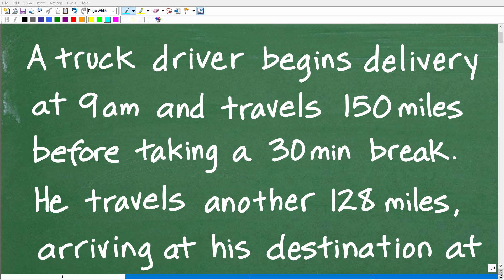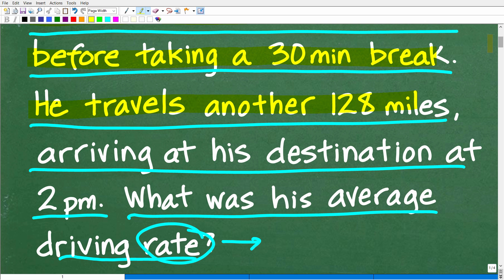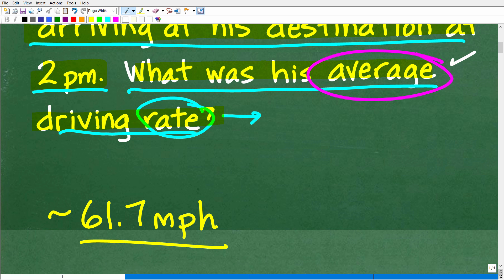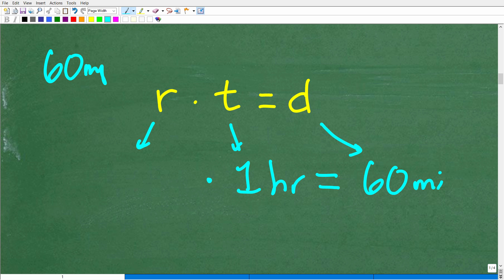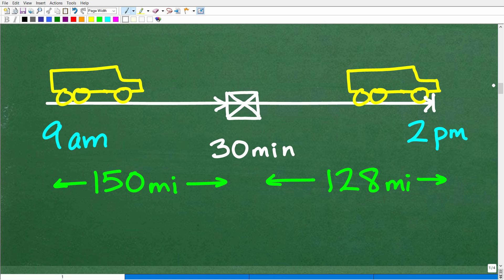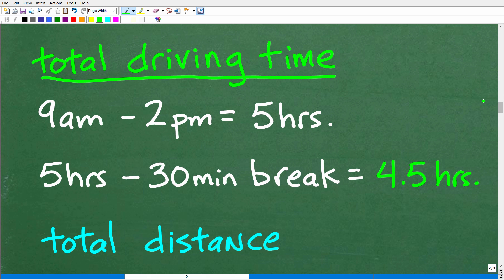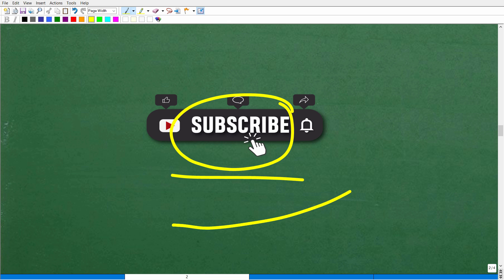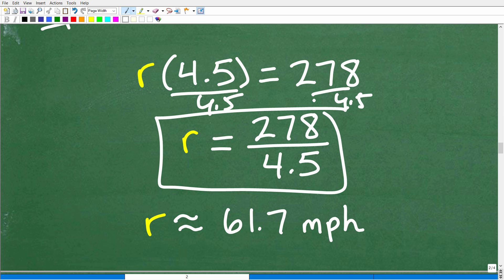A driver starts at 9am, goes 150mi. He stops for 30min, goes 128mi and is done at 2pm. Avg Rate?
Algebra math word problem rate, time and distance.